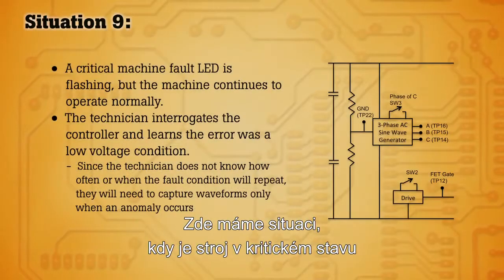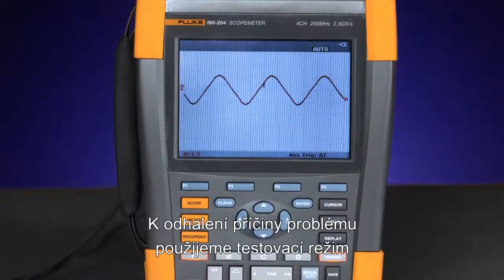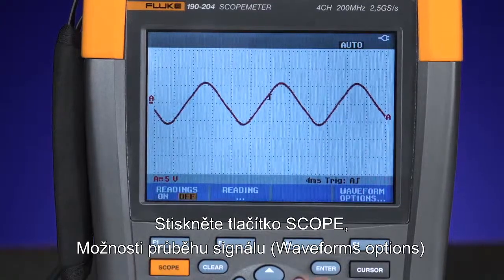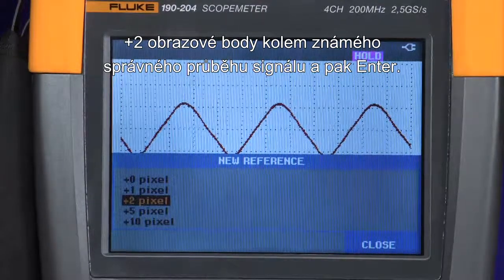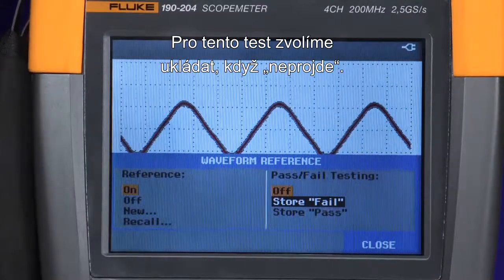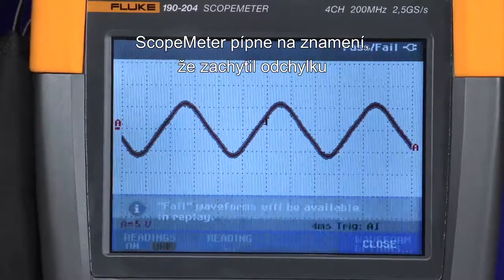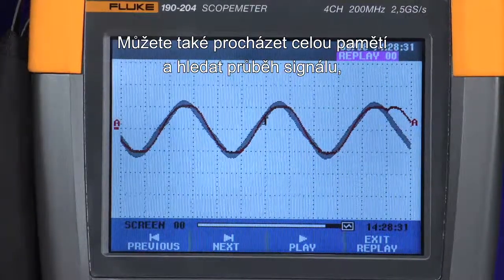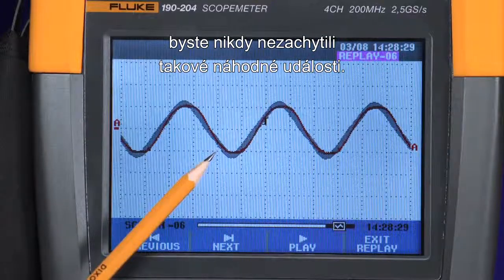Postup při příznacích závady stroje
Dvou- a čtyřkanálové osciloskopy Fluke ScopeMeter 190 Series II třídy CAT IV -- více uvidíte, více opravíte.
Osciloskop Fluke ScopeMeter 190 Series II je přístroj vyhovující nejpřísnějším bezpečnostním třídám, který v sobě spojuje robustní přenositelnost s vysokým výkonem stolního osciloskopu. Robustní testovací nástroje ScopeMeter, navržené pro techniky údržby průmyslových zařízení, jsou určeny pro nehostinné, prašné a rizikové průmyslové podmínky, kde umožňují testovat vše od mikroelektroniky až po silnoproudé aplikace.